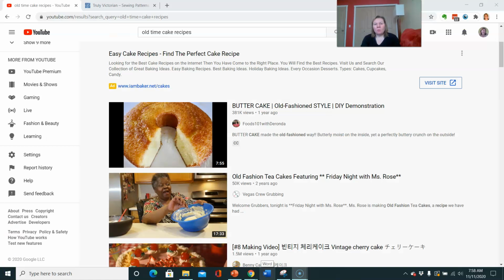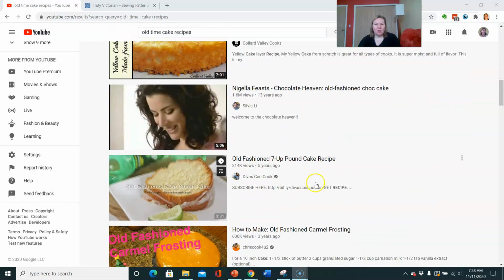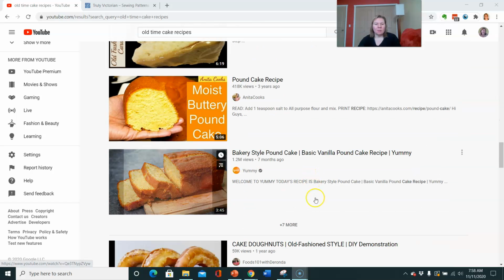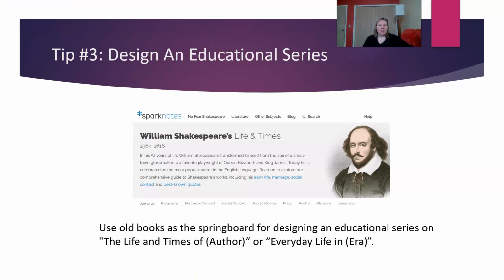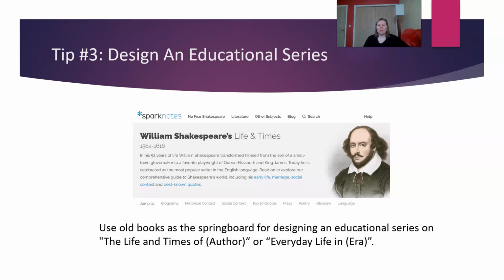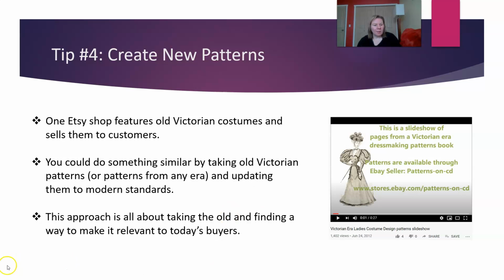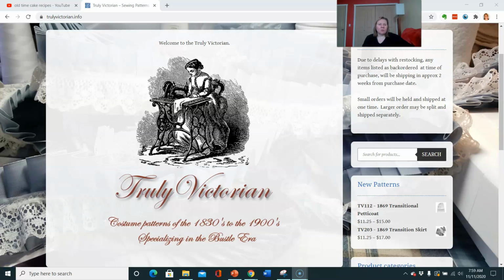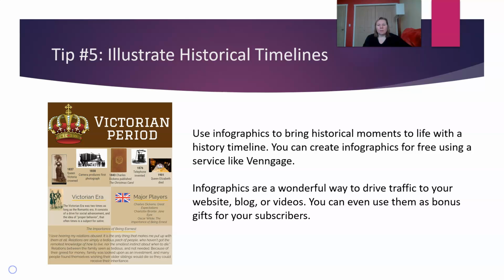How to Remix Public Domain Content and Make It Unique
Discover how to access a goldmine of free content for profitable income streams... fast. In today’s tutorial I am going to show you five ways to make your public domain content unique.